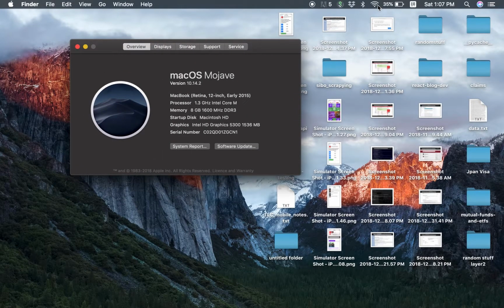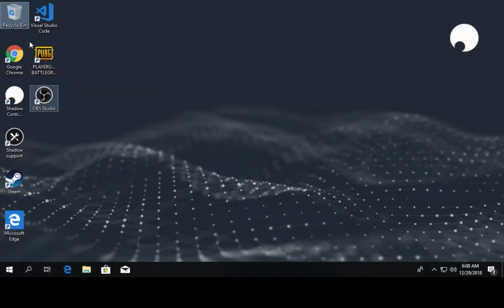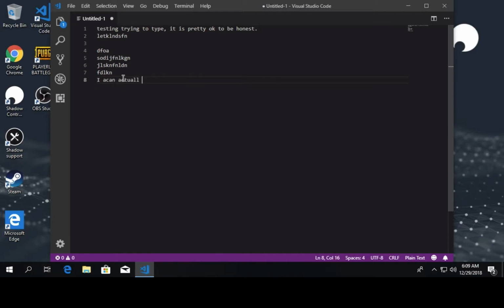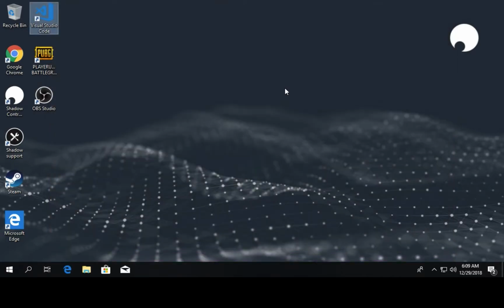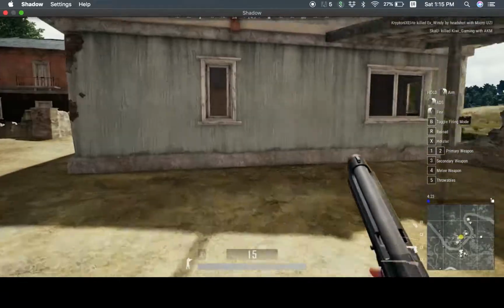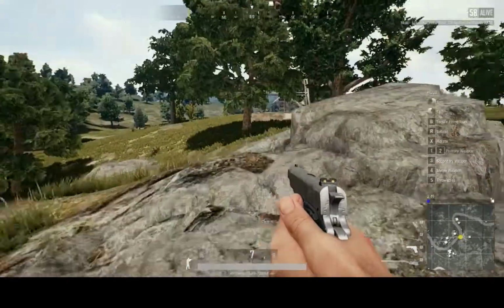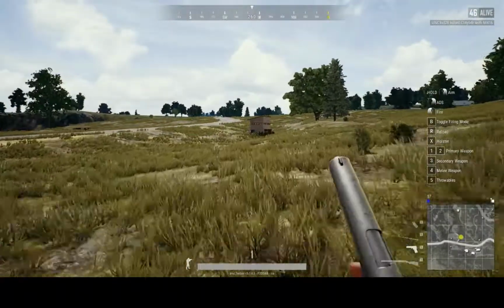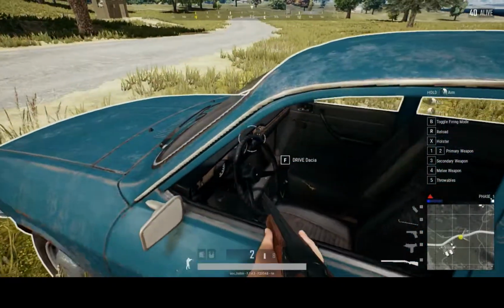Shadow Cloud PC Review, Usable even in China!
For those who want to try themselves, feel free to use my promotion code here: HAIBZDTV
You and I will both get 15USD credit for using that promotion code.